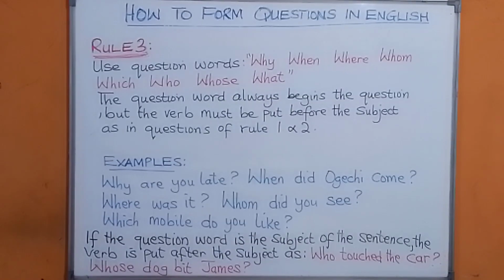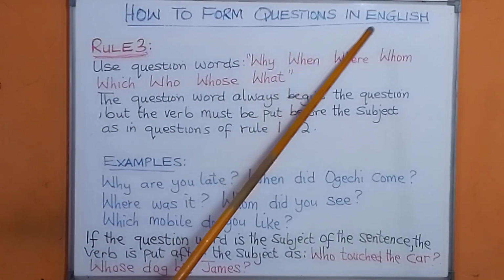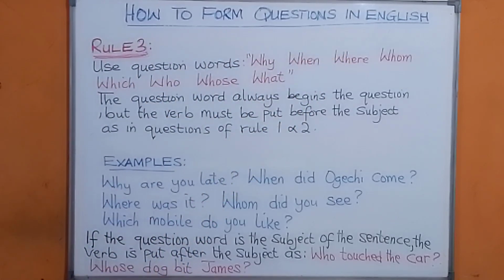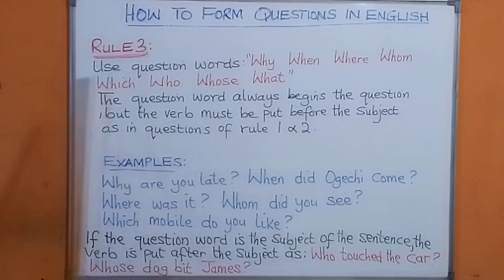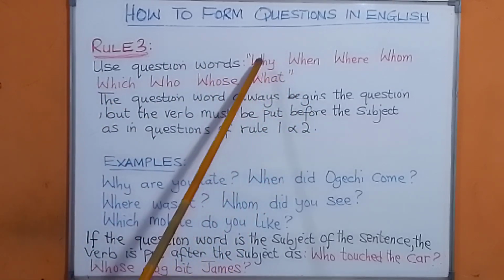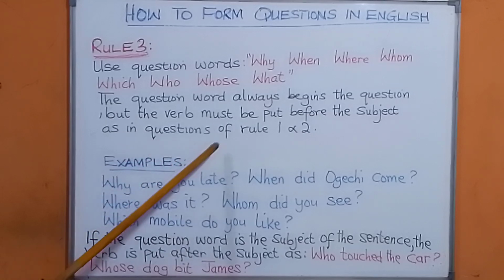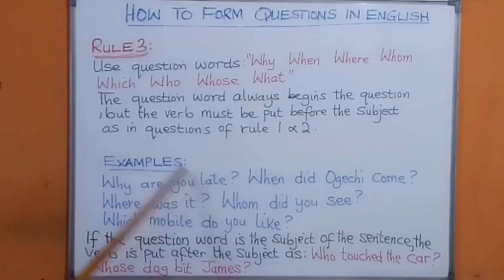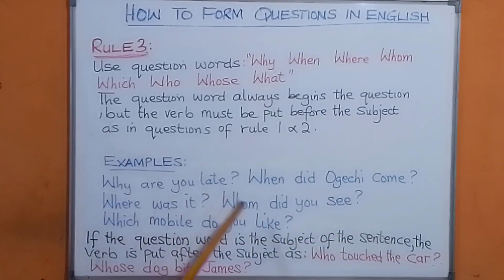HOW TO FORM QUESTIONS IN ENGLISH LANGUAGE: RULE 3 (USE OF QUESTION WORDS)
LEARN HOW TO FORM QUESTIONS IN ENGLISH LANGUAGE USING QUESTION WORDS AS "why, which, where, what, when who, whom.